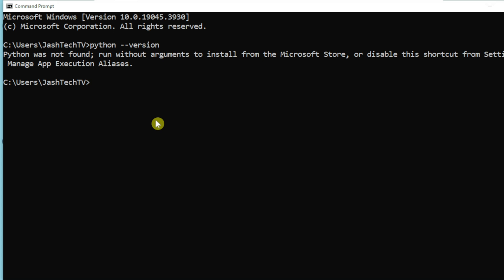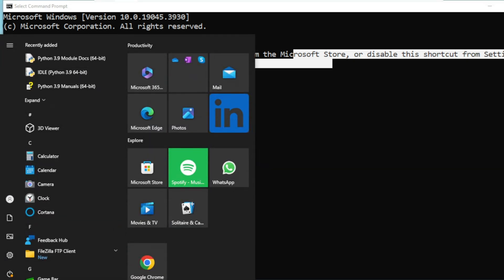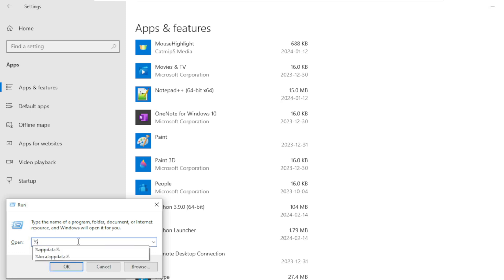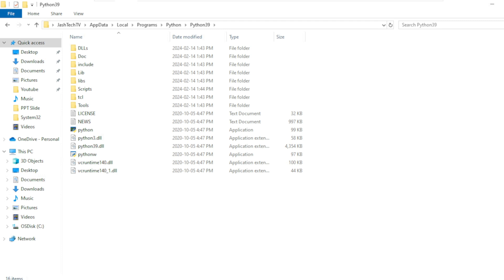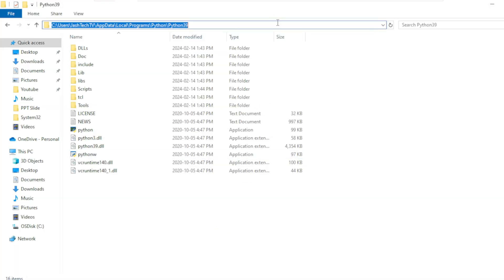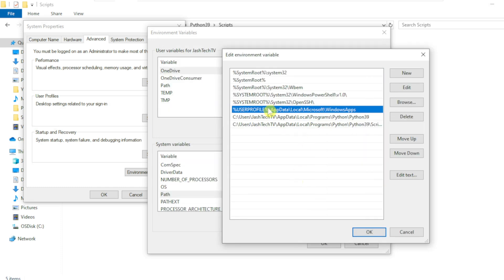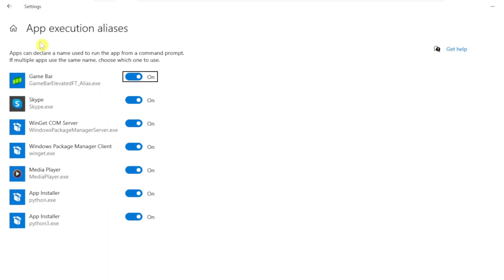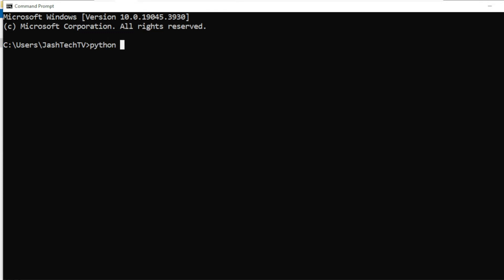[SOLVED] Fix "Python Was Not Found Run Without Arguments to Install From the Microsoft Store Error"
YouTube video description: In this tutorial, we'll address the common issue where Windows 10/11 users encounter the "Python Not Found" error when attempting to run Python. This error often appears as "python was not found; run without arguments to install from the Microsoft Store" and can be a stumbling block for many beginning their Python development journey. We'll guide you through a comprehensive step-by-step process to resolve this issue, ensuring Python runs smoothly on your system. From locating your Python installation to adjusting your system's environment variables, this video has you covered.

%localappdata%
python --version

Manage App Execution Aliases:
Go to - "start" and type "Manage App Execution Aliases". Go to it and turn off "Python"

How to fix "Python Was Not Found Run Without Arguments to Install From the Microsoft Store Error"
Python was not found; run without arguments to install from the Microsoft Store, or disable this shortcut from Settings  Manage App Execution Aliases.
Fix Python Not Found
Python Installation Windows 10
Python Environment Variables
Install Python Windows 11
Python Microsoft Store Error
Configure Python Path
Python Scripts Folder
Edit System Environment Variables
Python Command Line
Python Development Setup

Hashtags related to the topic

Music in this video
Song: Countless
Artist: The Official Sound Studio